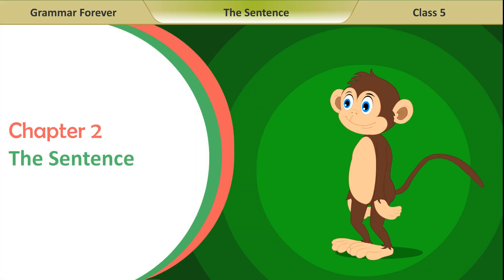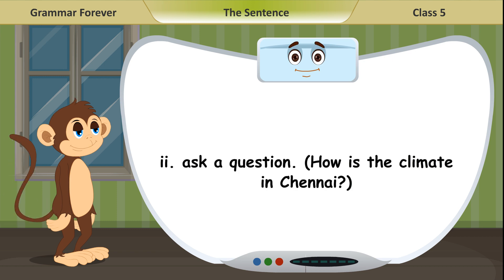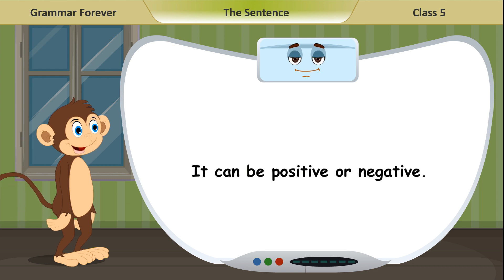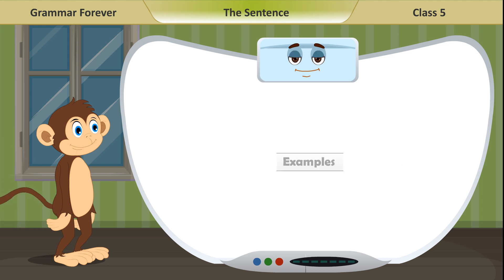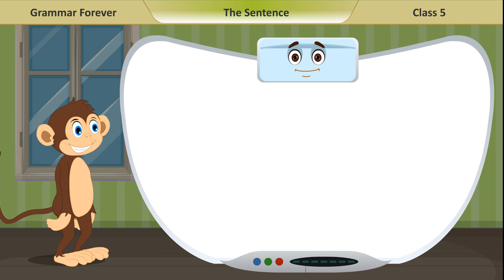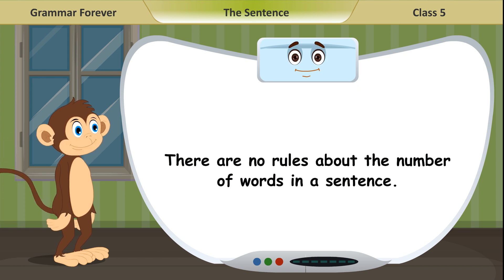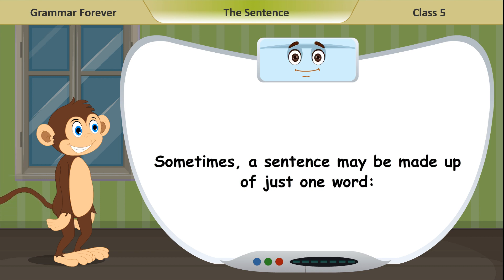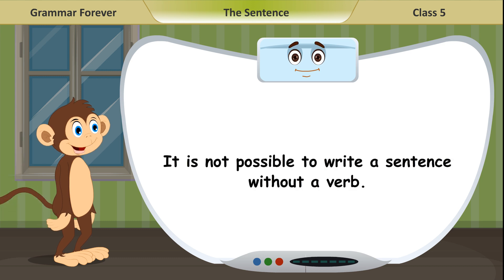(Grammar Forever Class 5) Chapter 2 The Sentence